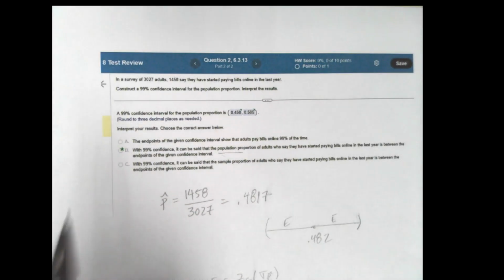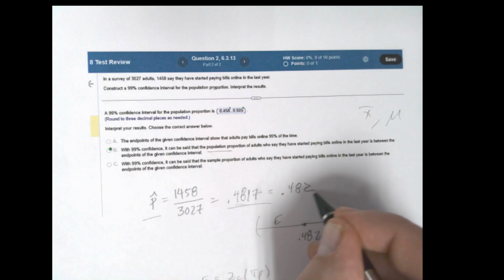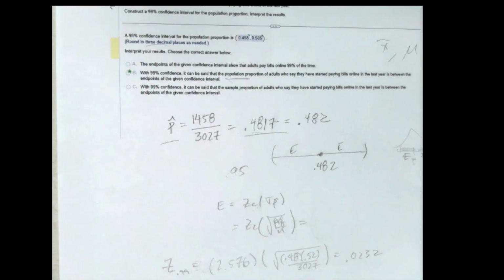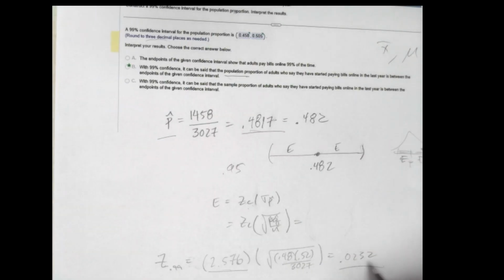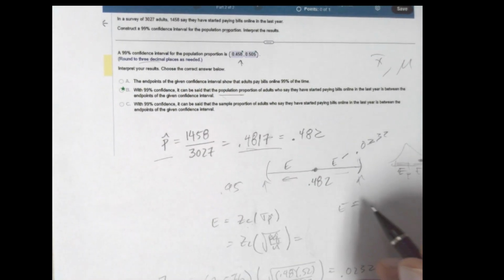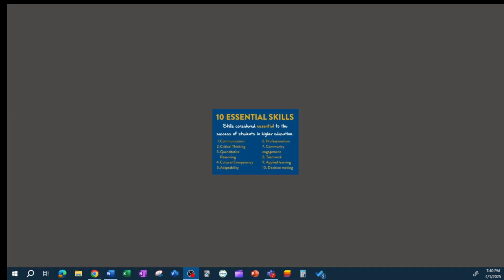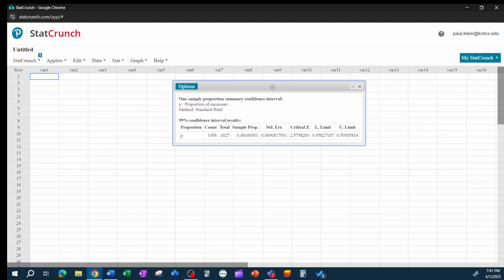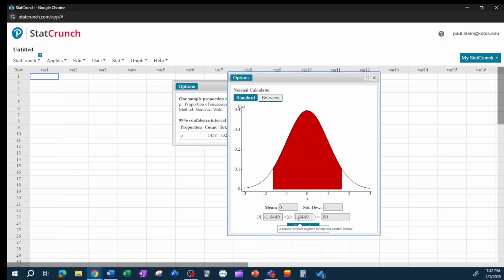Proportion Confidence Interval